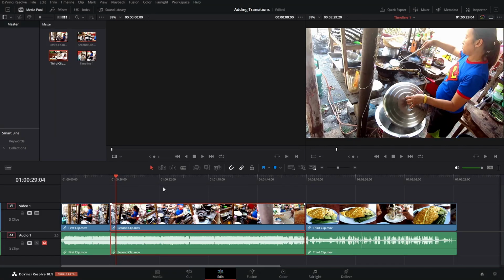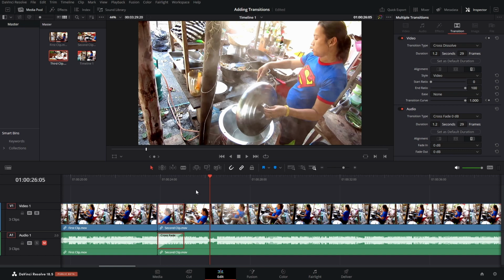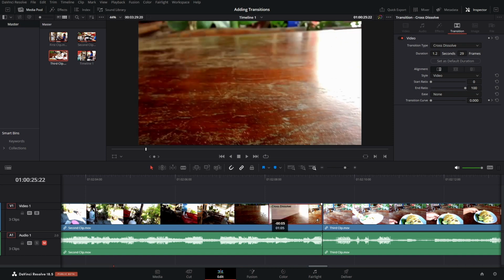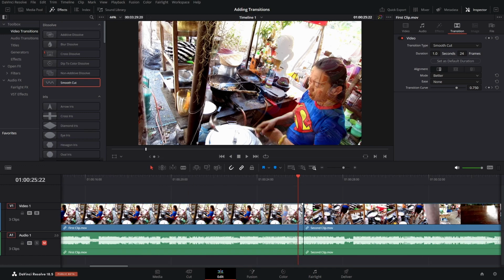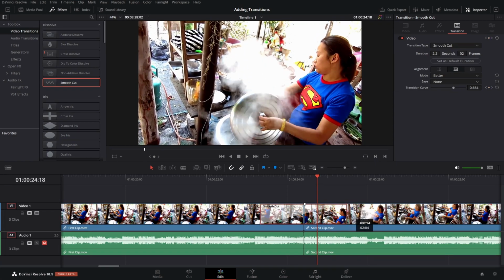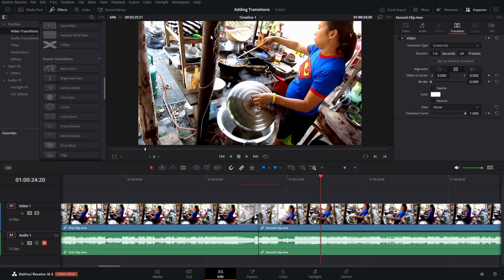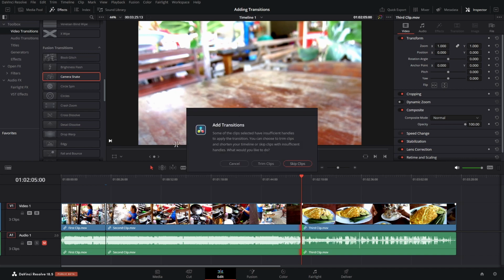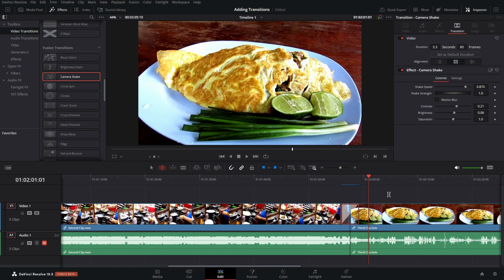DaVinci Resolve 18.5 | Adding Video Transitions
In this tutorial we take a look at several different ways to go about adding video and audio clip transitions within the edit page of DaVinci Resolve 18.5.

For information on one-on-one web training in DaVinci Resolve, please visit my